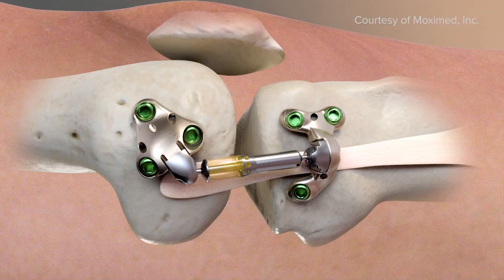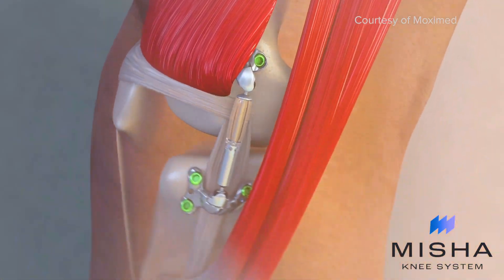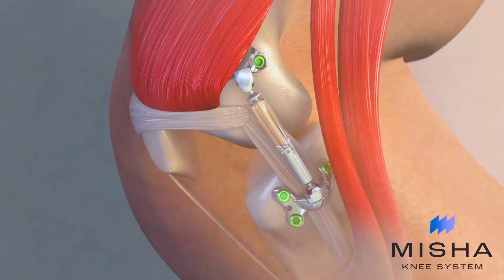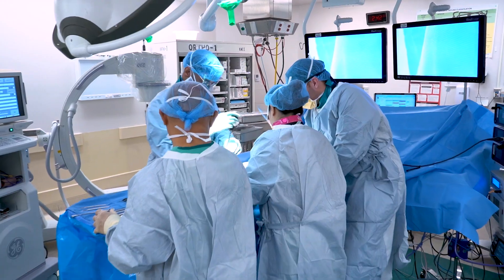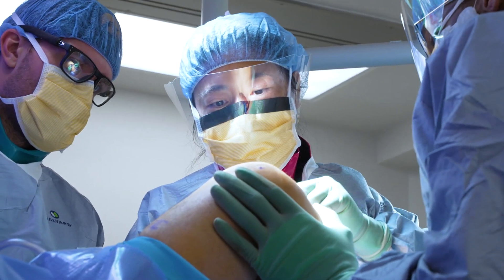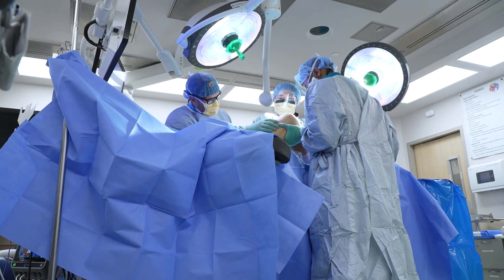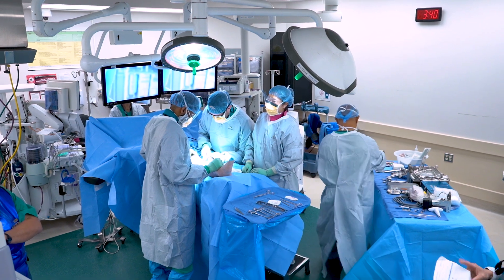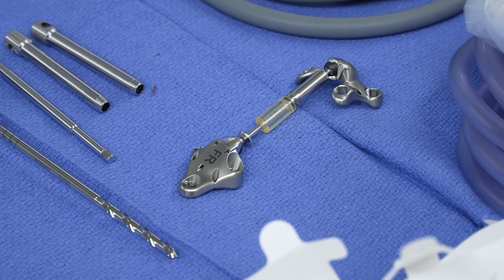'Shock Absorber' for Knee Pain - UC Davis Among First to Place MISHA Implant for Osteoarthritis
UC Davis Health is among the first health systems in the nation to place the new MISHA implant, a new option for patients with knee pain from osteoarthritis that isn’t severe enough for knee replacement surgery. MISHA is a shock absorber made of metal and polymer. The metal parts attach to the femur and tibia, and the polymer in the middle works as a shock absorber. The implant was approved by the FDA in 2023. Surgeon Cassandra Lee performed the first MISHA procedure at UC Davis Health in December 2023. The recovery period for MISHA is significantly shorter than for other procedures.

UC Davis Medical Center is a nationally recognized academic medical center offering primary care for all ages, specialty care in 150 fields, and the latest treatment options and expertise for the most complex health conditions. UC Davis Medical Center serves a 65,000-square-mile area that includes 33 counties and 6 million residents across Northern and Central California. The medical center typically admits approximately 30,000 patients per year and handles more than 900,000 visits, while the emergency room sees more than 200 patients per day on average.

0:00 Non-surgical options for knee pain
0:18 How MISHA implant works
0:50 Implant surgery with MISHA
1:07 Recovery and results after MISHA implant

Graphics provided by Moximed, Inc.